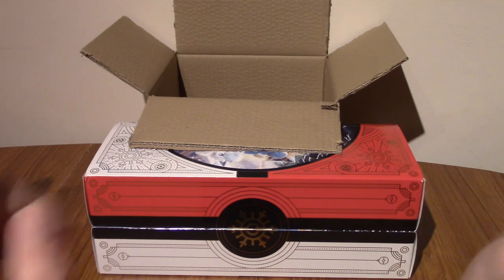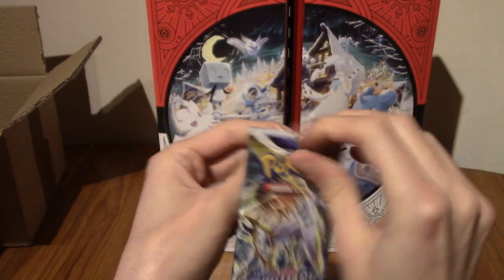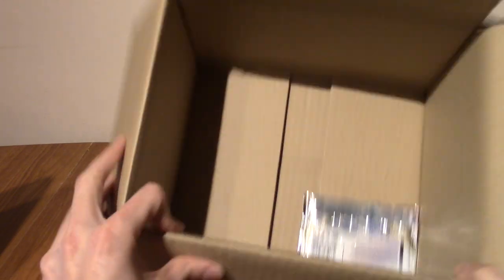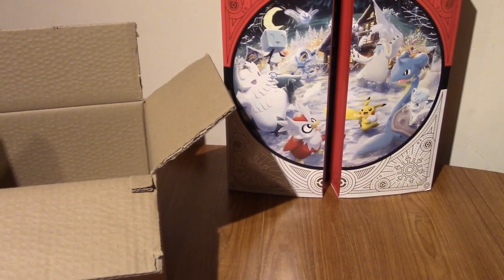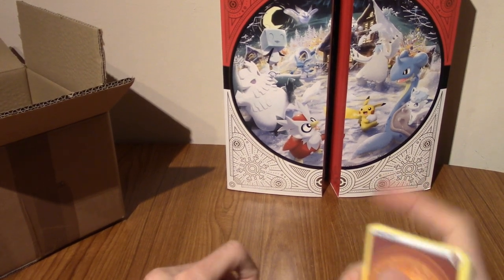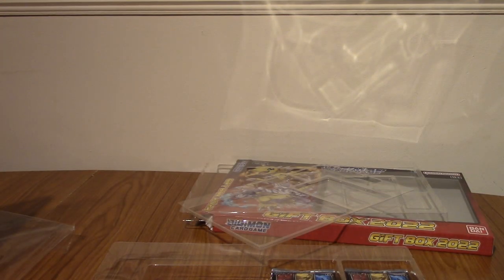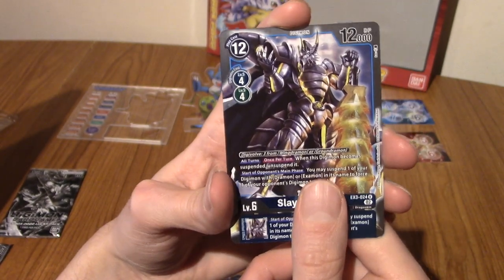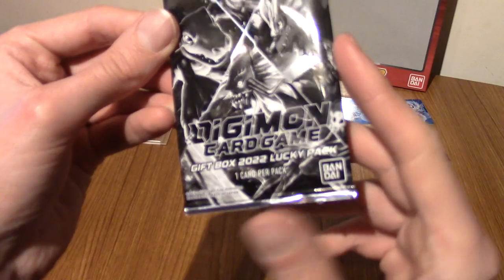ImminentChristmas Advent Card-endar 2022 Day 25 (Christmas Special)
It's finally the big day! Time to celebrate with something a little extra...